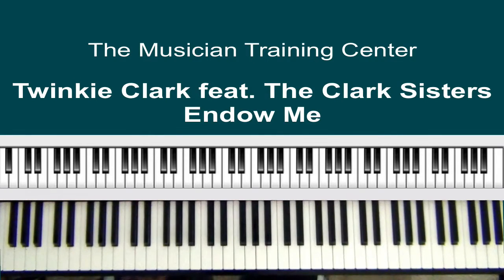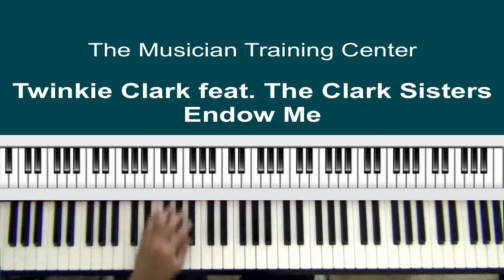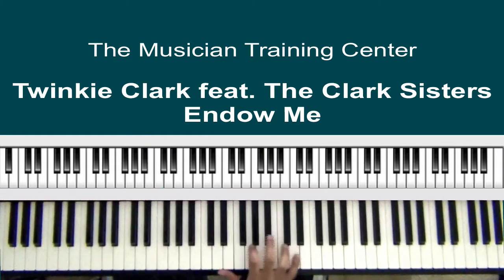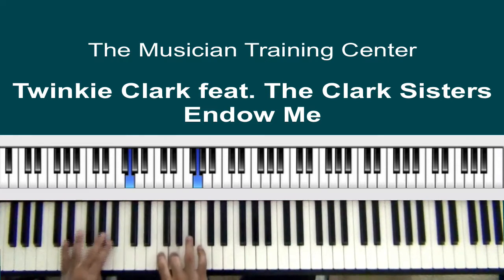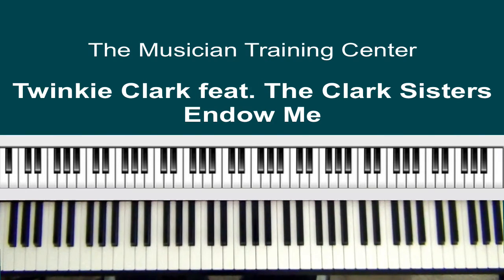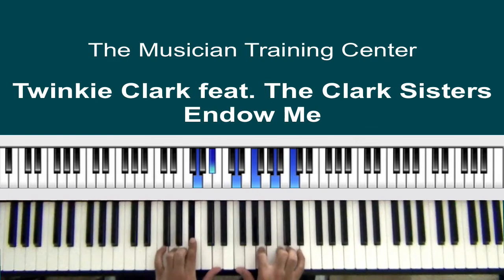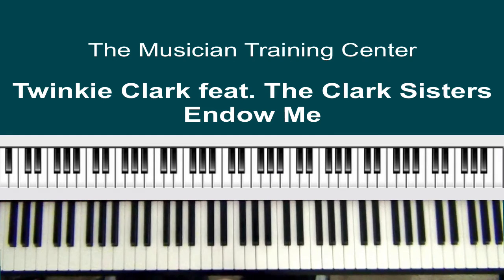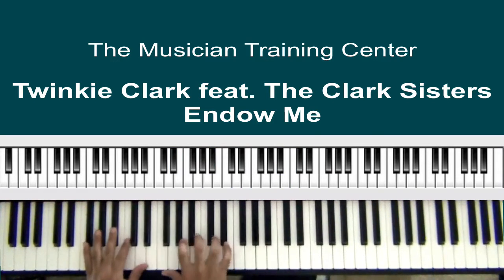How To Play "Endow Me" by Twinkie Clark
Jabbar Brown: The Musician Training Center
Producer/Musician